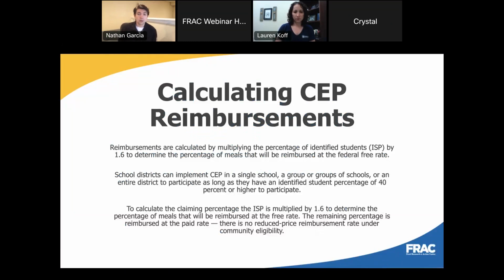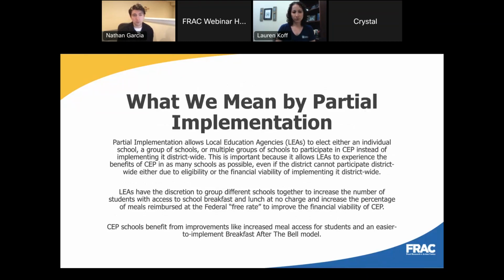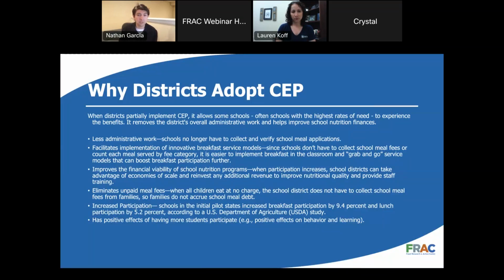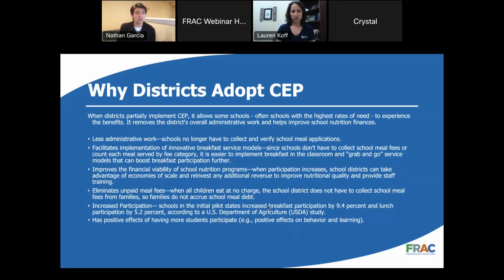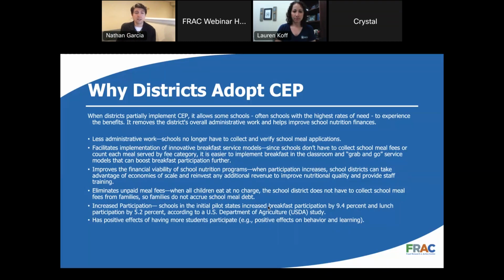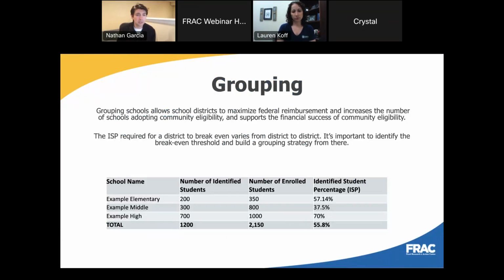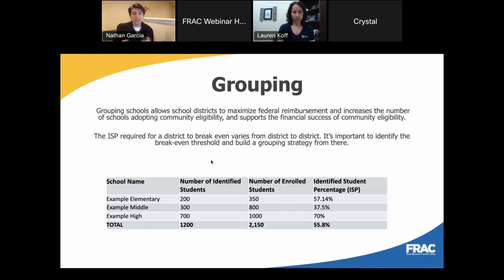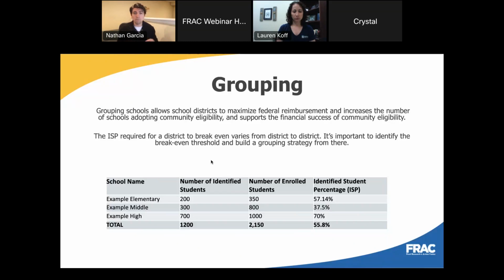How Partial CEP Implementation Can Benefit Your District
We’re taking a deep dive into partial school district CEP implementation. FRAC staff are joined by a school nutrition director to discuss how to maximize Community Eligibility Provision (CEP) benefits for schools that are eligible and best practices for implementation and messaging. The information presented is based on first-hand experiences and insights gleaned from interviewing school districts that utilize CEP in part of their district. If you’re interested in learning how to maximize CEP according to your community’s eligibility, please watch!